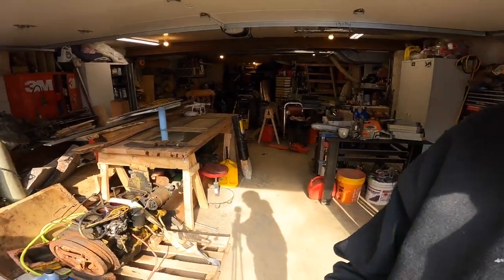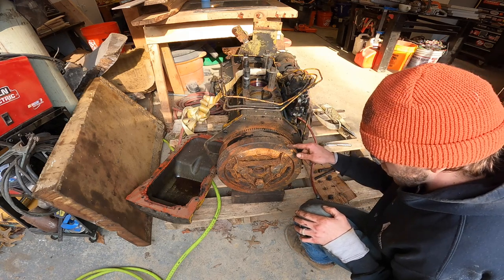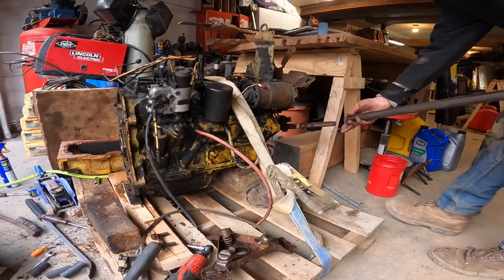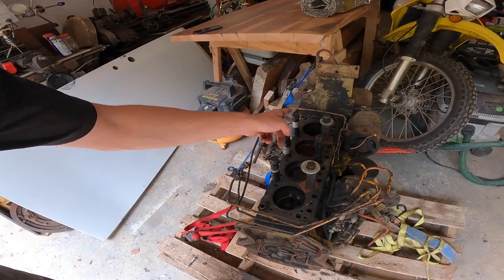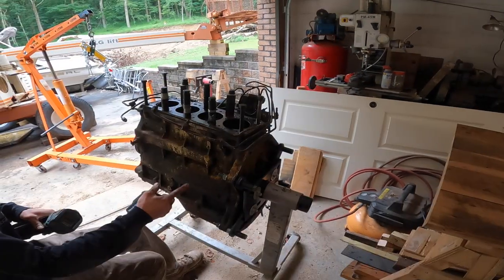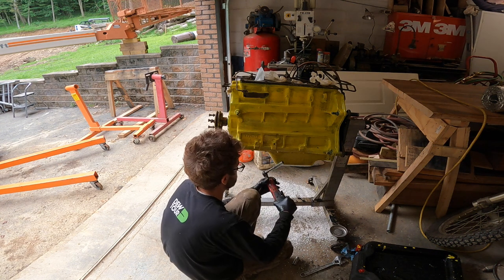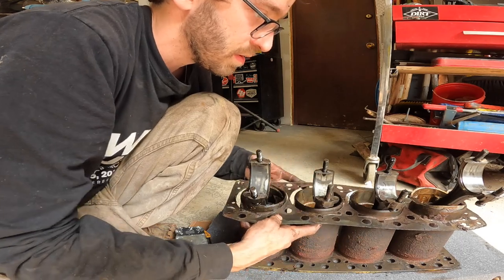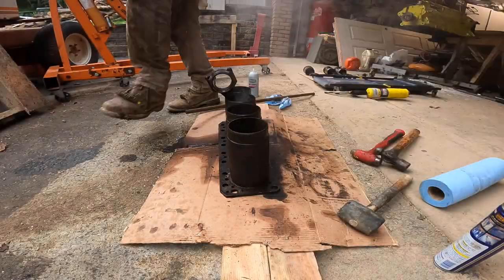1960 John Deere 1010 Backhoe Complete Rebuild Part 7 - New Engine?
Alright guys and gals, we got a new engine for the 1960 John Deere Backhoe!  This is one is a diesel and I hope we can get it going, lets see how many issues it has already!

Tools/Materials used:

Makita Cordless Grinder

Milwaukee Ratchet

Aluminum Floor Jack

Marvel Mystery Oil

PB Blaster

PB Blaster Multipack

High Lift Jack

Best Battery Booster!

12000 lb winch

Chain and Binder Set

Moving blanket for winch wire

Victor Oxy/Acetylene Torch

Canon T5i DSLR Camera

Gopro Hero Session

Dealt 4 1/2” Grinder

Lincoln Electric Viking Welding Helmet

Evolution Metal Cut off Saw

Ratchet Wrenches

Milwaukee Cobalt Metal Drill Bits

Milwaukee Sawzall

Freud Diablo Sawzall Blades